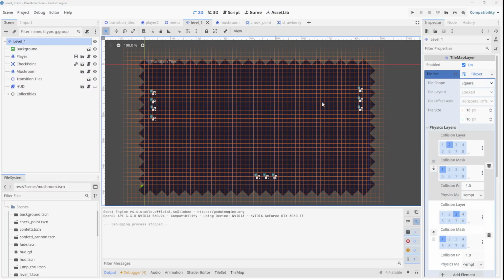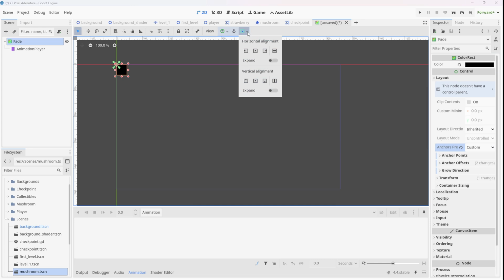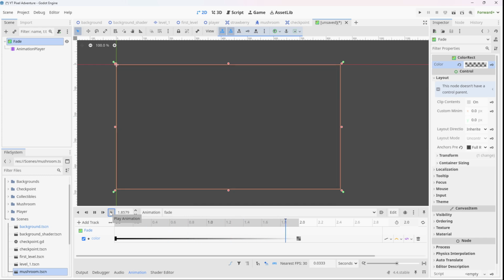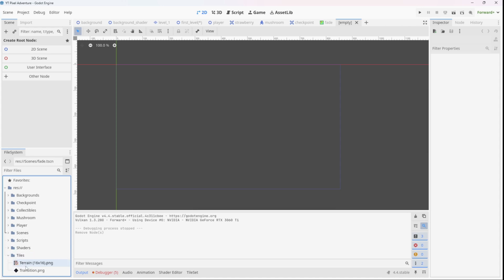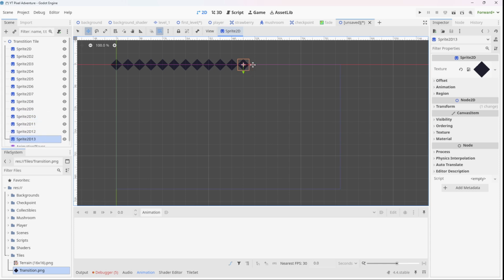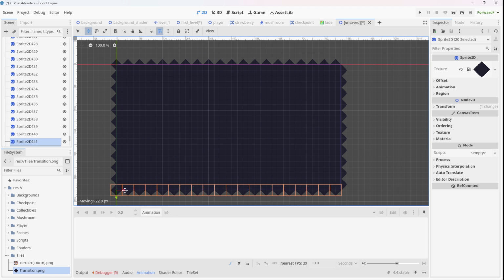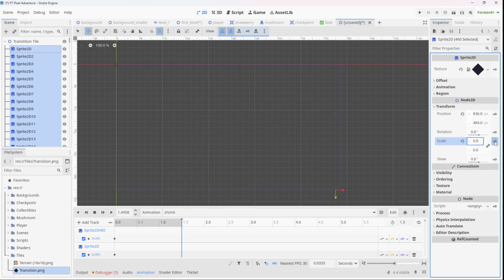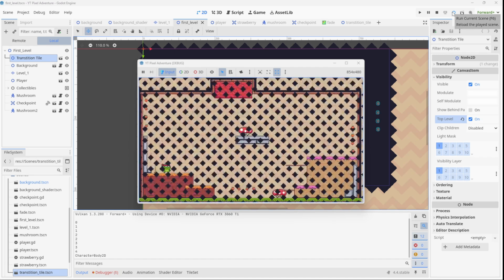Elevate Your Game Feel With a Diamond Fade Transition in Godot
In this video I show you how to make two scene transitions:
A simple fade
A diamond fade